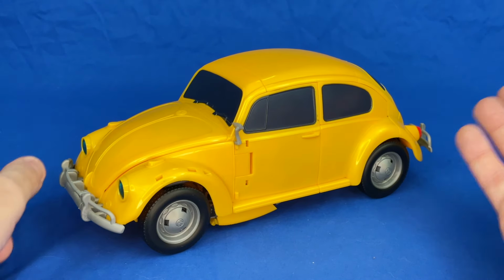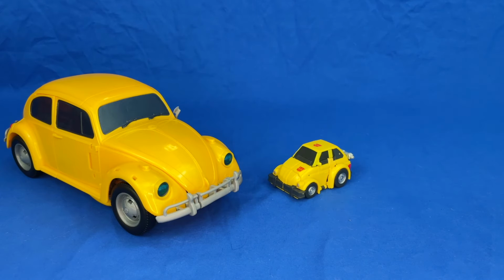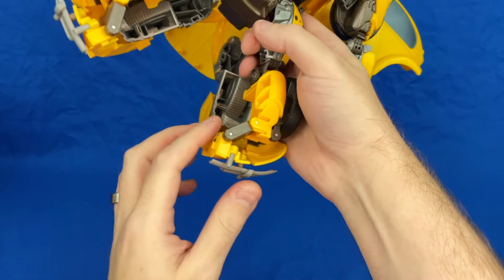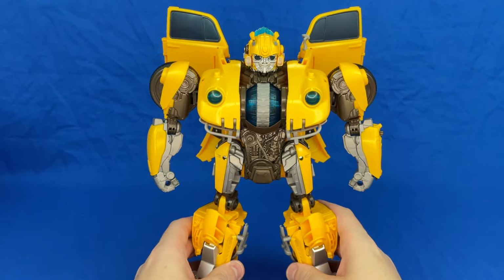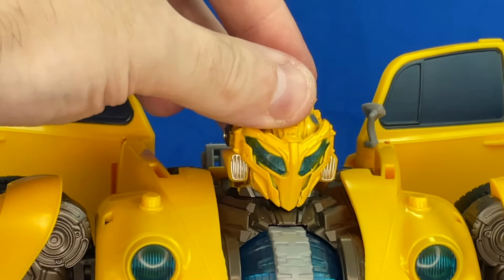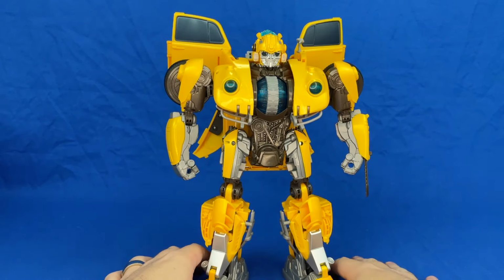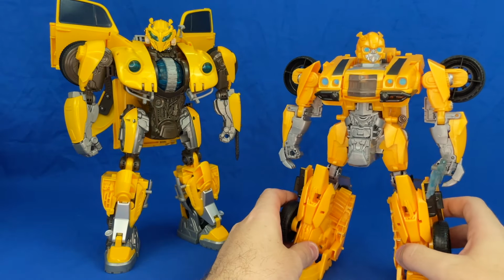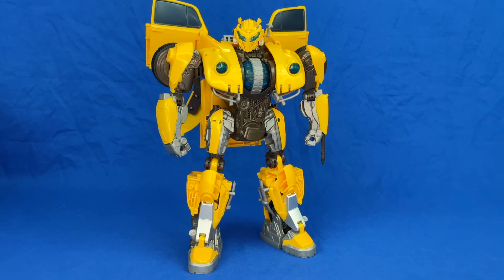One Giant Bumble (Bee) - Power Charge Bumblebee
Today’s piece: Power Charge Bumblebee

0:00 Intro
1:23 Alt Mode
3:19 Alt Mode Lights & Sounds
5:14 Alt Mode Comparisons
6:23 Transformation
14:47 Robot Mode
19:35 Robot Mode Head
22:06 Articulation
26:35 Robot Mode Lights & Sounds
31:00 Robot Mode Comparisons
34:22 Final Thoughts

*Ambient Music*
Puzzle Pieces by Abstraction